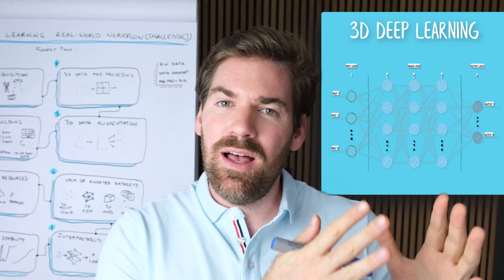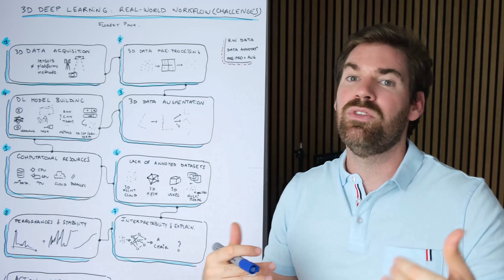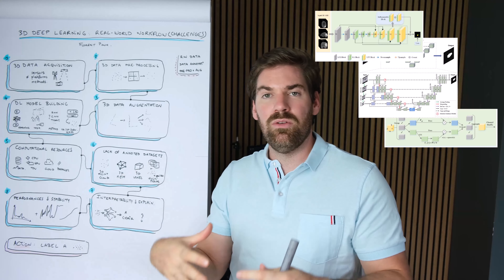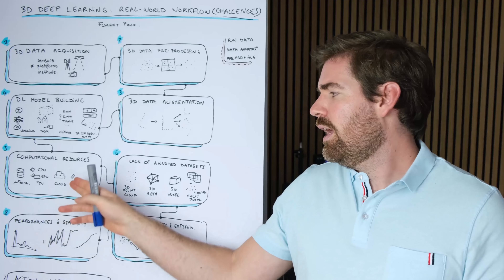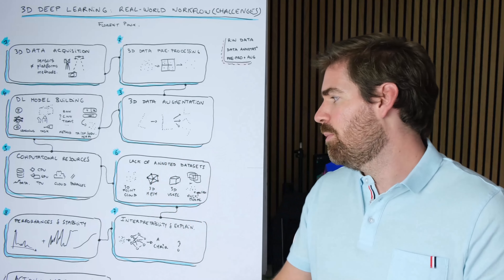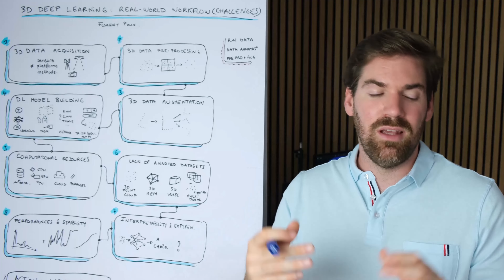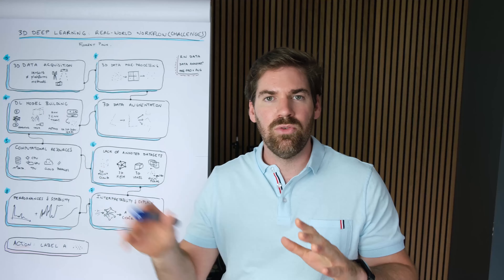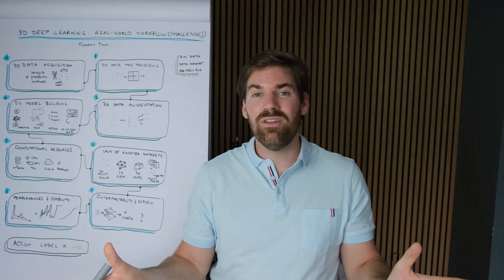3D Deep Learning Workflows and Challenges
In this video, I examine the challenges to solve in 3D Deep Learning Workflows. Whenever we want to push products and innovations, it is often these eight steps that pose challenges when building 3D Deep Learning Systems.

I go through an 8-step process that follows the different chapters.

📄 Chapters
[00:00:00]: Introduction to 3D Deep Learning  Real-World Applications
[00:01:27]: 3D Data Acquisition and Pre-processing
[00:02:50]: 3D Data Augmentation and Model Building
[00:04:01]: Computational Resources and Efficiency
[00:05:12]: Lack of Annotated Data Sets
[00:06:24]: Interpretability and Explainability
[00:07:45]: Performances and Stability
[00:08:48]: 3D Deep Learning: Conclusion